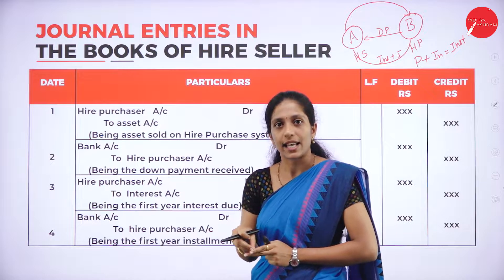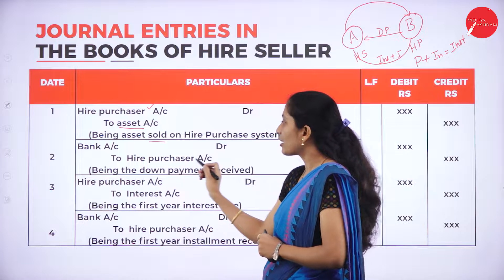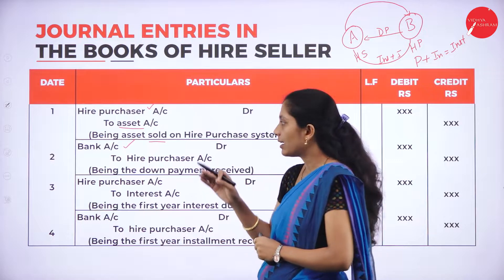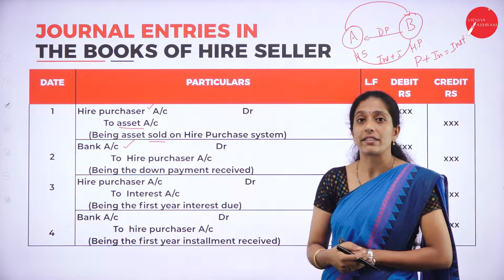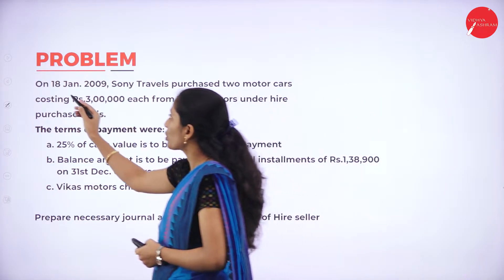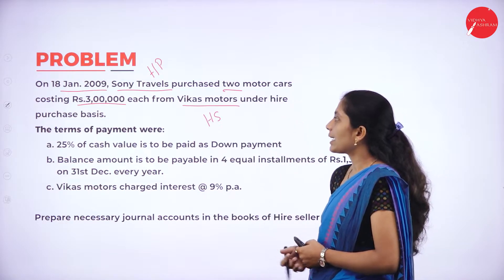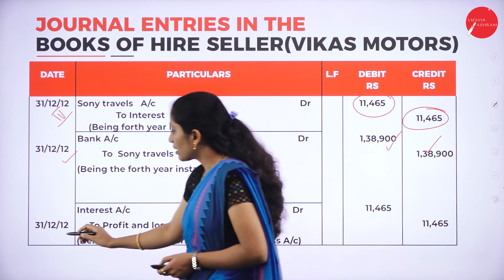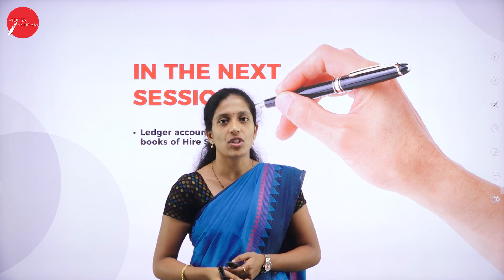DAY 27 | FINANCIAL ACCOUNTING II | II SEM | B.B.A | HIRE PURCHASE | L4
Course : B.B.A
Semester : II SEM
Subject : FINANCIAL ACCOUNTING II
Chapter Name : HIRE PURCHASE
Lecture : 4